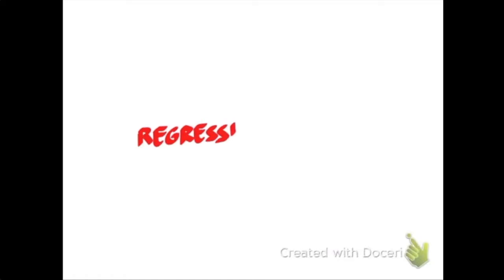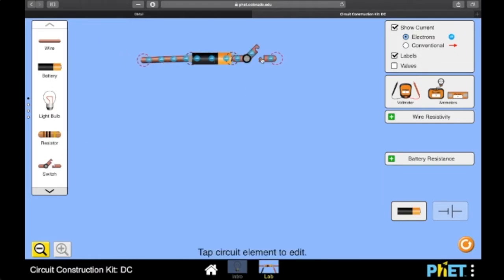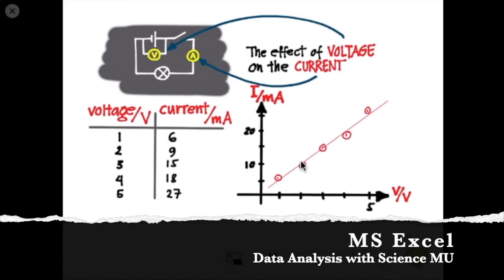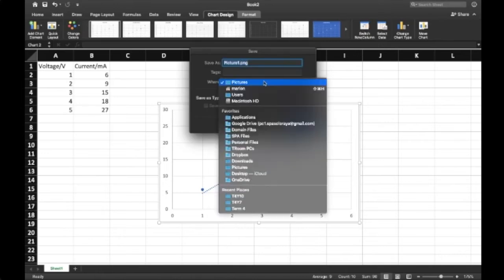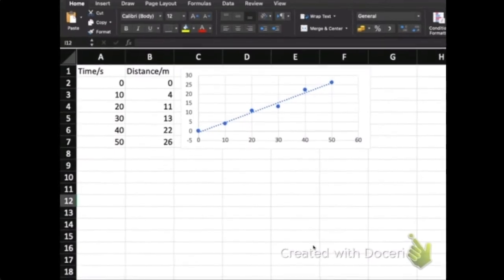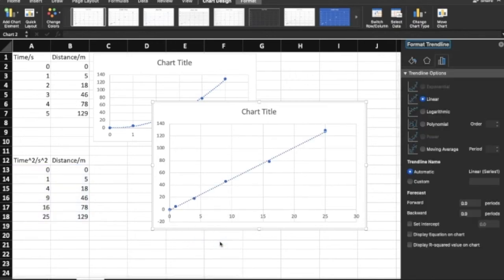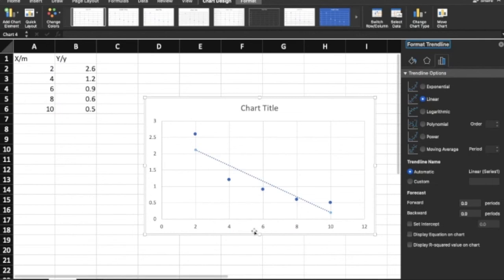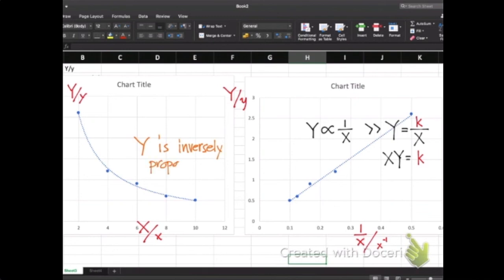MS Excel in SCIENCE Practical Works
Here are some ideas on what Science teachers can do to help students utilize MS Excel when working on experimental data, may it be while in distance learning or the used-to-be-normal activities we do in the labs.

Students may also get some simple things from this video so as to aid them to practically deduce some important ideas from experiments.

Enjoy watching, friends.